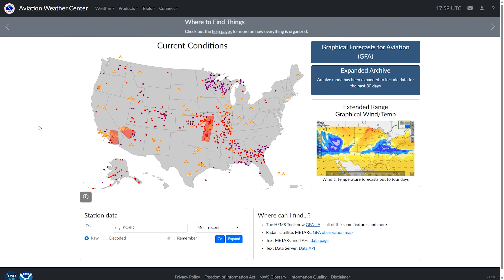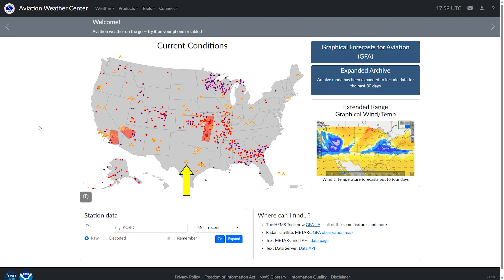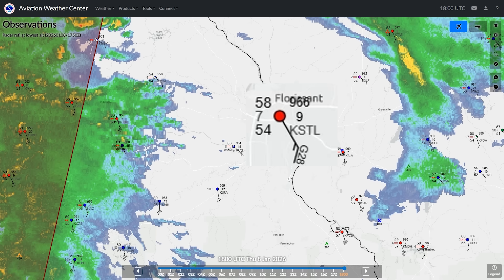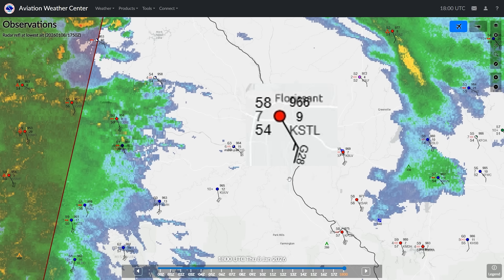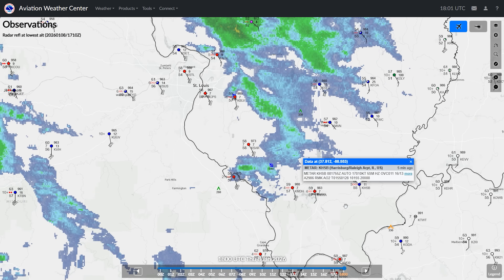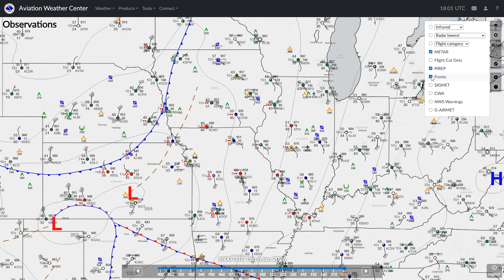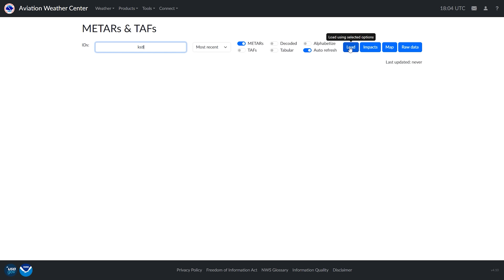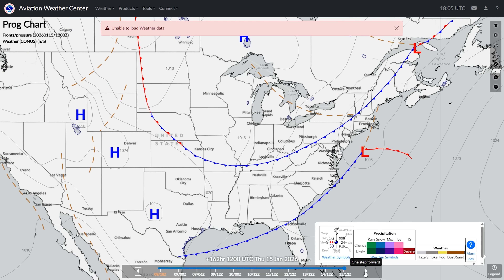Most Pilots Underuse This Free Weather Tool (Here’s How to Actually Read It)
aviationweather.gov looks simple — a map, some colors, a few symbols — but there’s a lot more going on here than most pilots realize.

In this video, we walk through the National Weather Service Aviation Weather Center and show how to use aviationweather.gov the right way when planning a flight.

Rather than just pulling a METAR or glancing at radar, we break down how all the pieces fit together so you can actually understand the weather picture you’re launching into.

You’ll learn:

What the colored station circles really tell you about ceilings, visibility, and sky cover

How to quickly spot IFR, MVFR, and low IFR trends across a region

How to interpret SIGMETs, PIREPs, radar, and fronts on the same map

Why temperature–dewpoint spread and ceiling height matter more than raw numbers

How forecast discussions and prog charts give critical context you won’t find in a METAR

How to use time sliders and graphical forecasts to anticipate how weather is evolving

This is the kind of tool that separates pilots who check the weather from pilots who understand the weather.

If you’re briefing cross-country flights, flying IFR, or teaching students how to think beyond “legal vs illegal,” this site should be a core part of your workflow — not an afterthought.

👉 Spend some time exploring aviationweather.gov and start using it as a decision-making tool, not just a data dump.